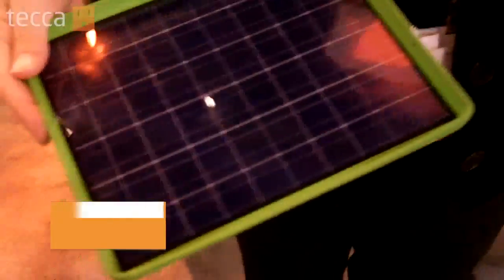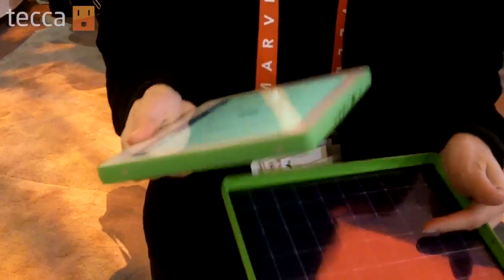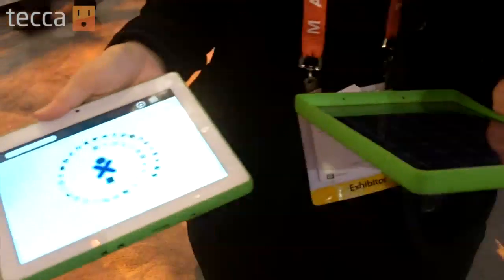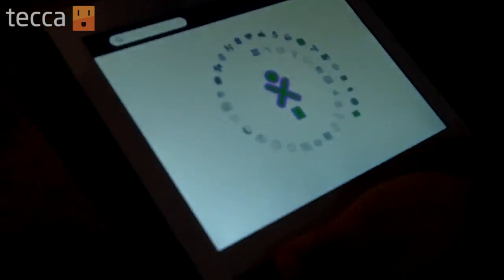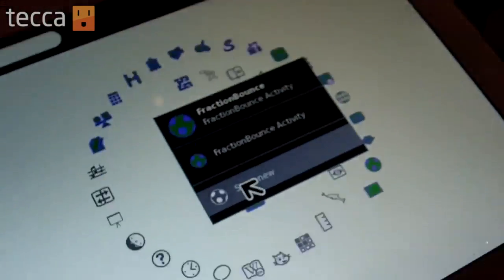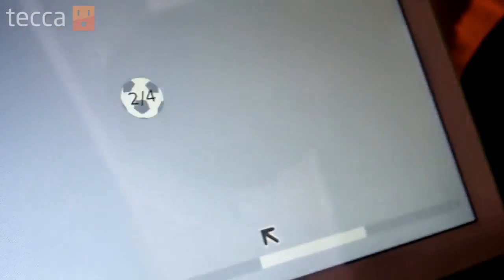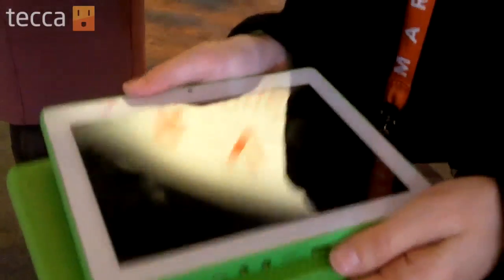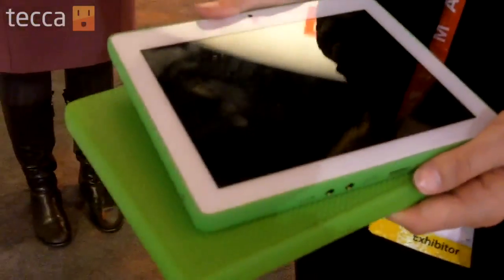CES 2012: OLPC XO-3 hands-on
This rugged, solar-powered $100 tablet is squarely aimed at the developing world, but we kinda want one too.